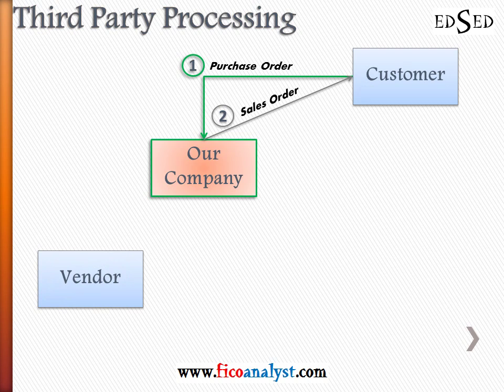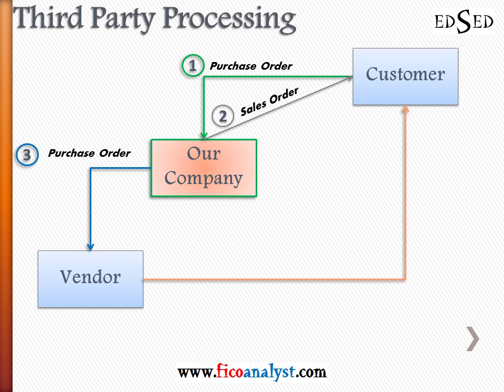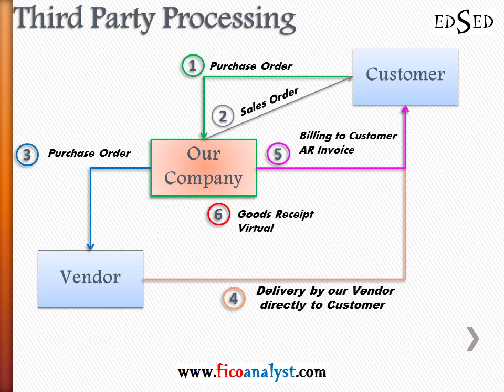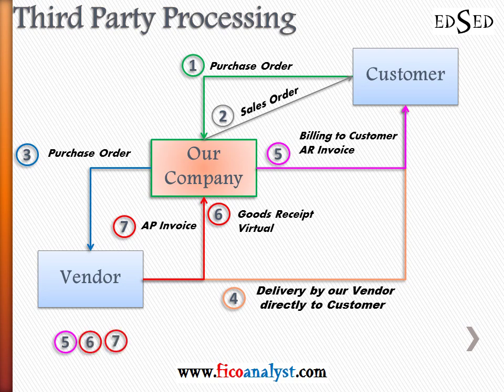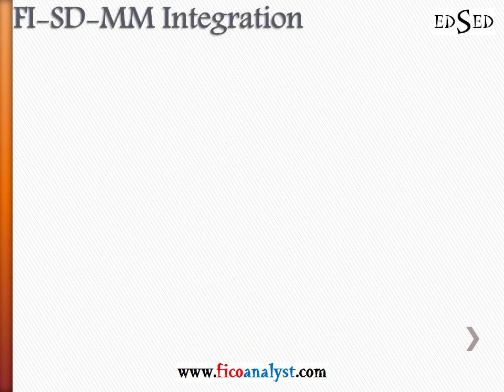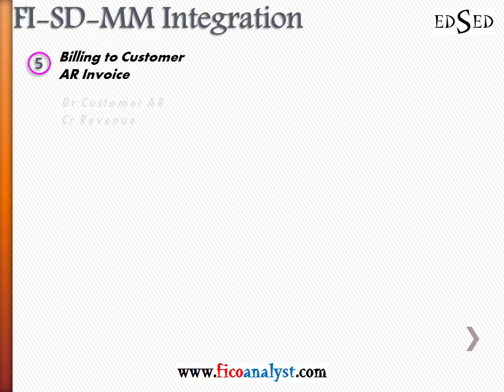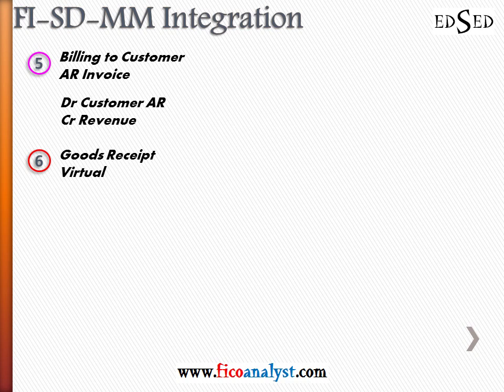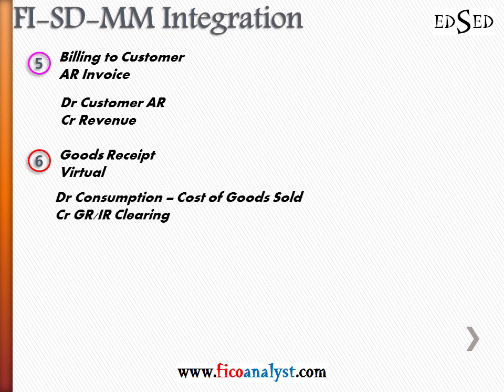FI SD Third Party Order Processing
Products and Services are delivered to Customer from Vendor directly ( third party ). Example Trading Goods

This is presentation - please enjoy the Business Process explanation in SAP